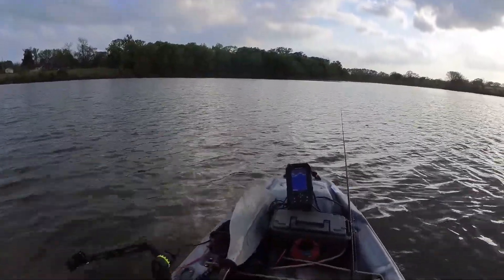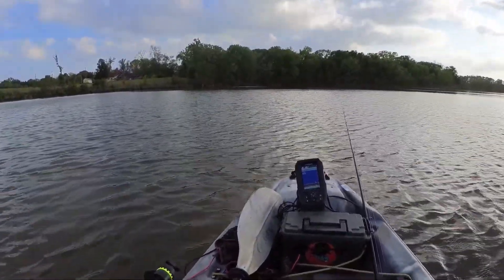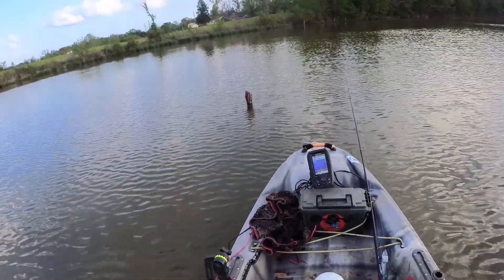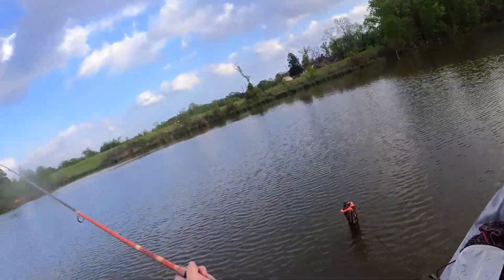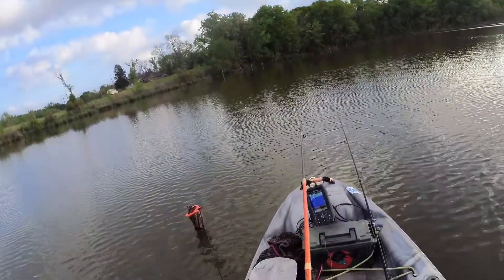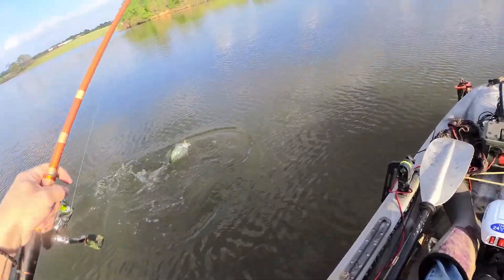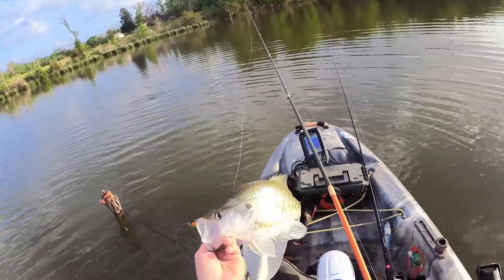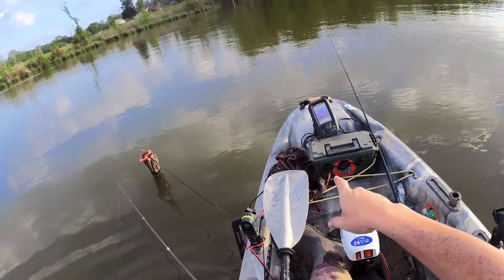Stump Thumpin for Crappie